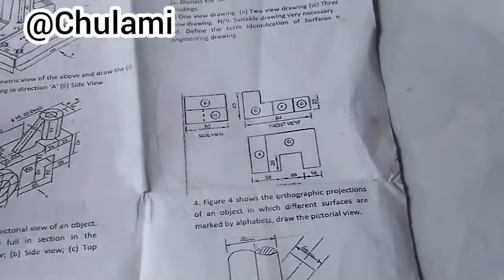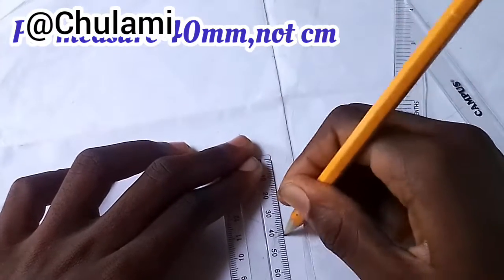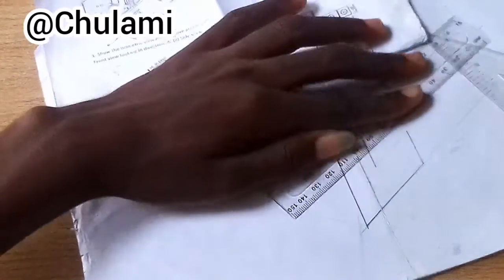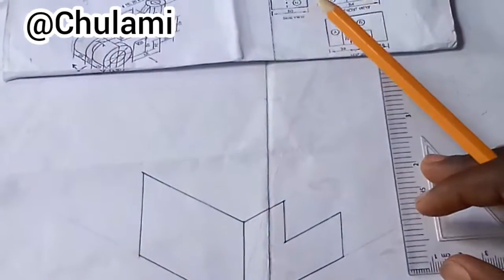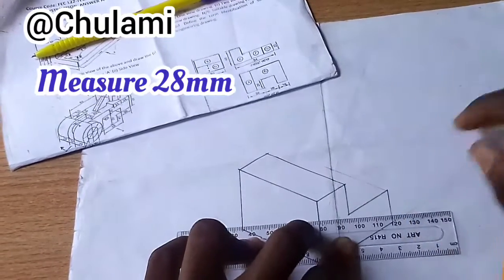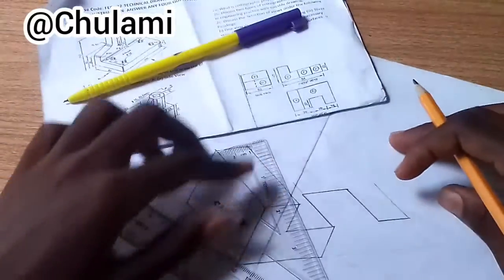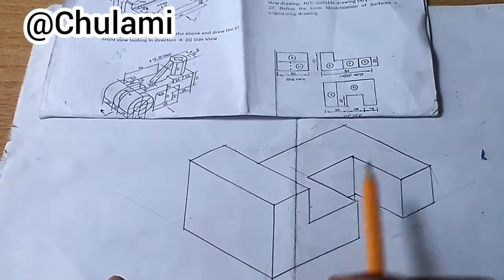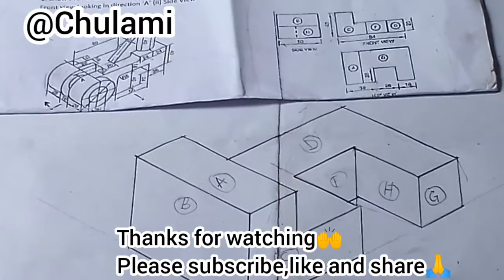Isometric Drawing in engineering drawing |tutorial for beginners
In this video, we'll walk through the basics of isometric drawing. We'll start with the basics of isometric projection, then move on to drawing simple shapes and more complex objects. By the end of this video, you'll be able to create your own isometric drawings.